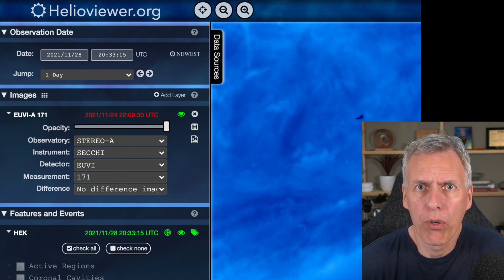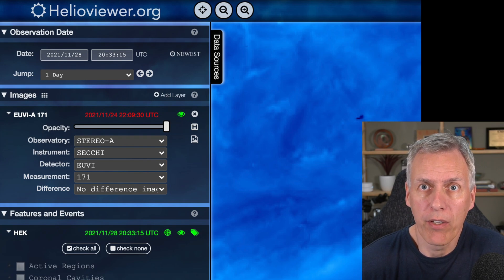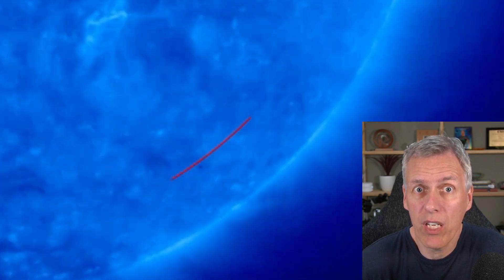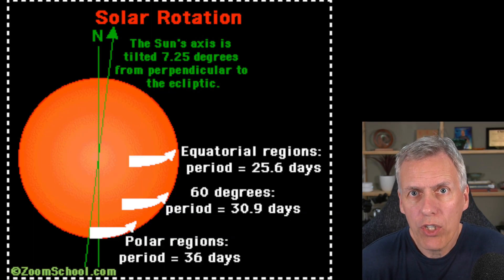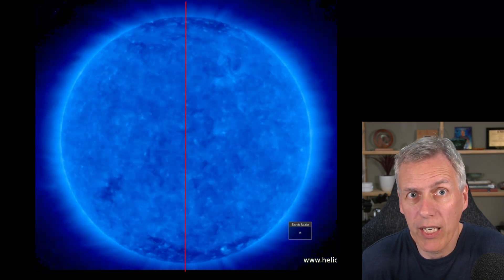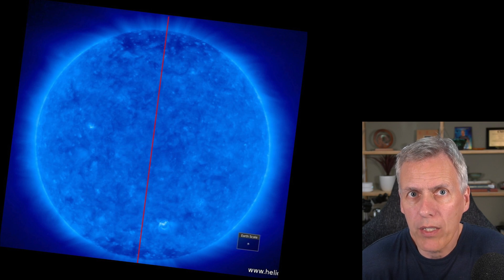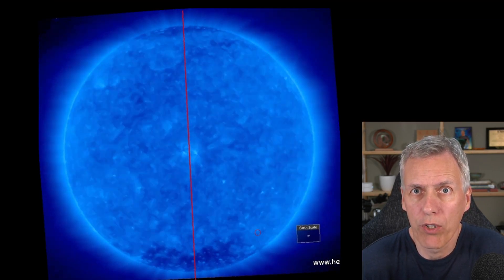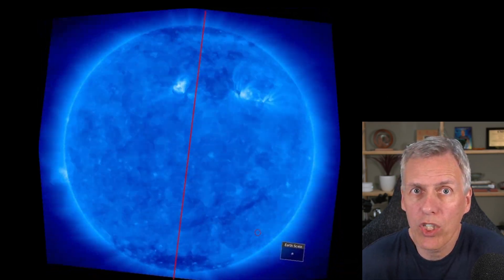Explained: "Black Triangle Near The Sun"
This video supposedly shows some alien spaceship orbiting the sun. The video was taken with the STEREO-A satellite's Extreme Ultraviolet camera, and shows a triangle shape that has been there for years.  You can go to Helioviewer.org, select STEREO-A, and EUVI, and you can see this for yourself, and make timelapse videos of it moving.

It's actually a camera flaw, probably a speck of dirt on the sensor. We can tell this because there's other similar black dots that move in sync with the "triangle". Here's one. Here's another. This is simply the biggest one.

But why does it move?

We see that the speck moves with a regular pattern.

Over the course of a year it moves back and forth along this short arc. It repeats this every year.

This is because the sun's rotational axis, like the earth's, is tilted a bit, about 7 degrees.

The images from Stereo A are corrected to keep the axis vertical - otherwise it would swing left and right.

At the most the sun is tilted 7 degrees to the left, then six months later (since Stereo A has a one year orbit just like the Earth) it's 7 degrees to the right, because we are now viewing the sun from the other direction.

If we measure the amount of rotation of the specks, we see a total of 14 degrees, 7 left, plus 7 right equals 14.

If we remove the rotation of the specks, then we see the actual plus or minus seven degree tilt of the sun as we view it from different points in the one year orbit.

That's all there is to it. Not an alien spaceship, just some specks on a camera orbiting the sun, which is still pretty darn cool!